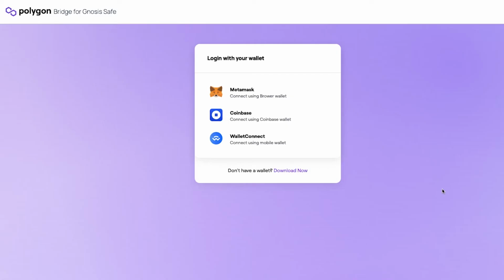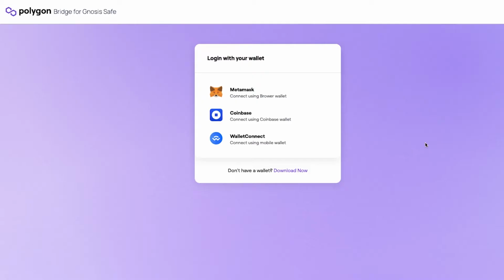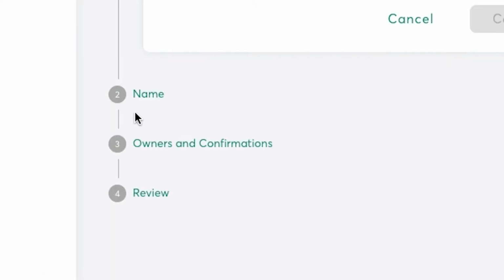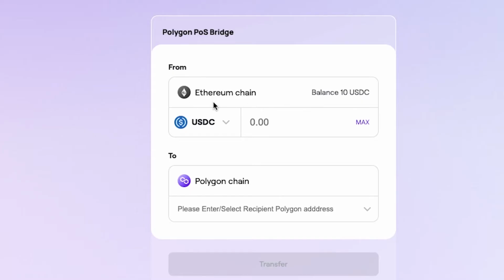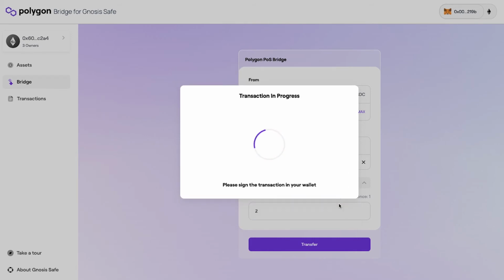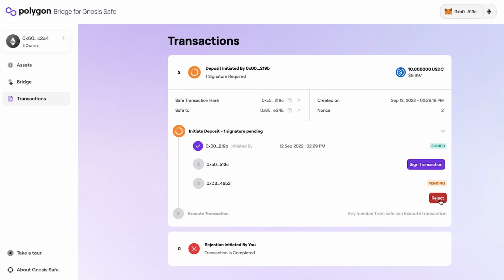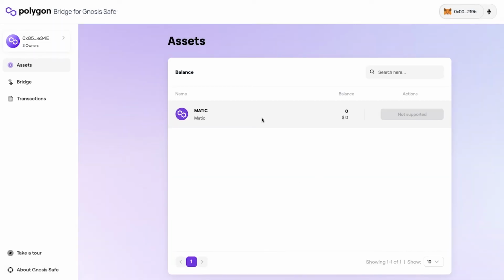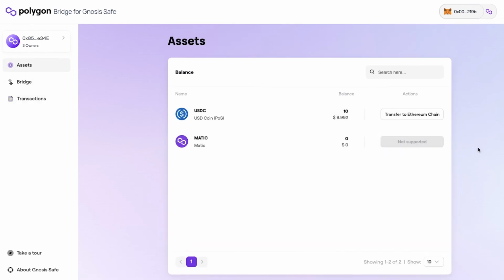Polygon Gnosis Safe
Tutorial of Gnosis Safe